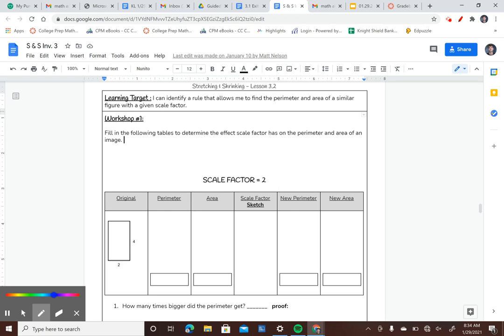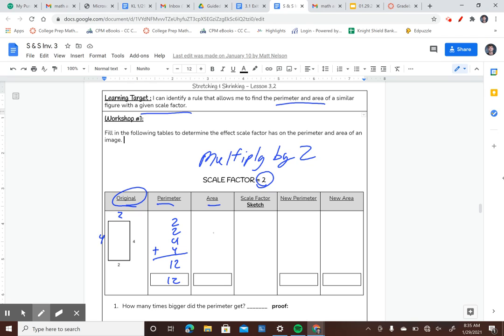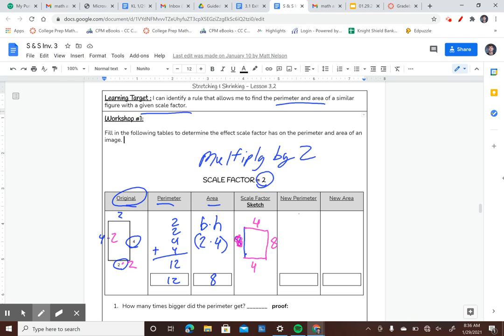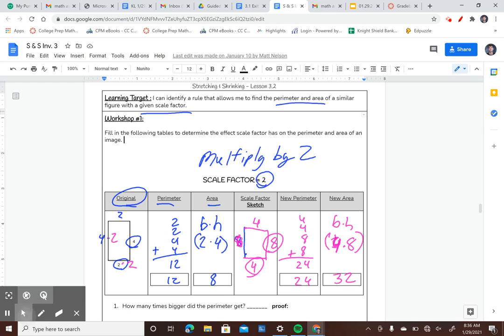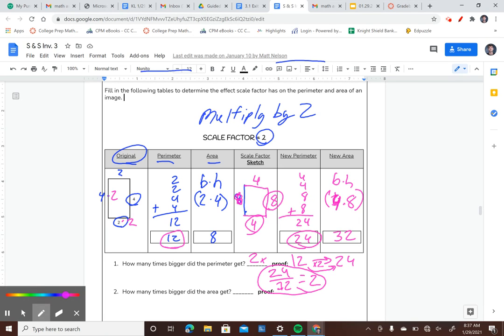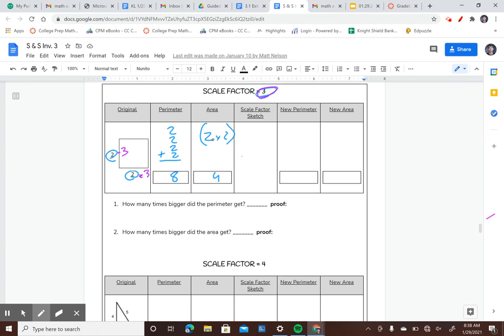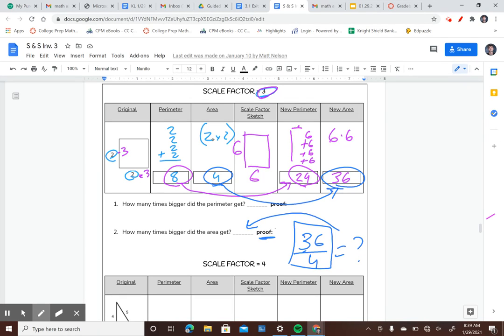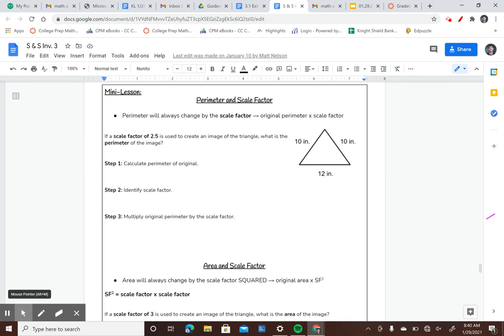Chapter 3 (Lesson 3.2) -- Area/Per. Scale Factor